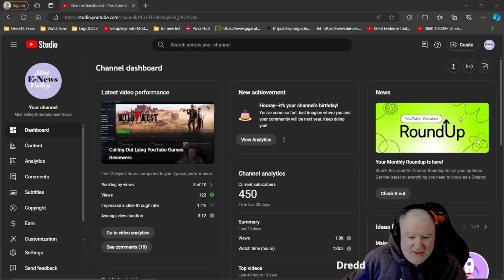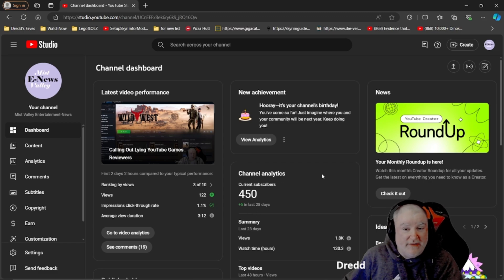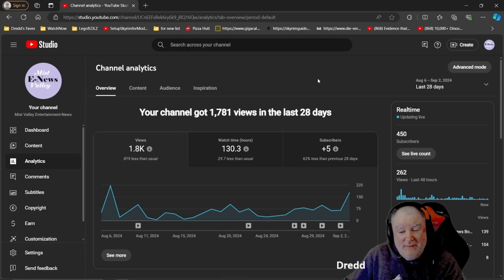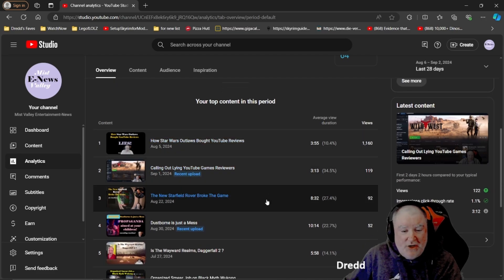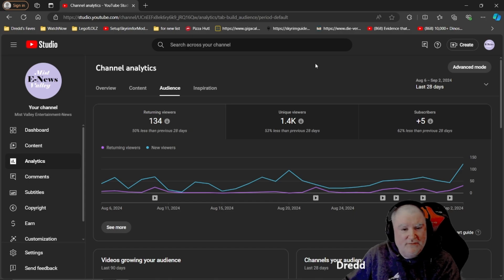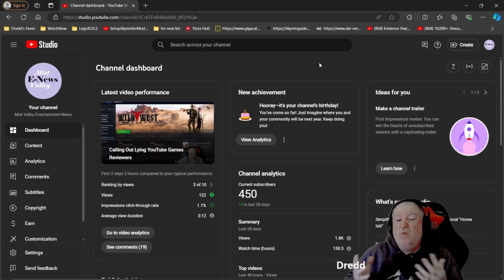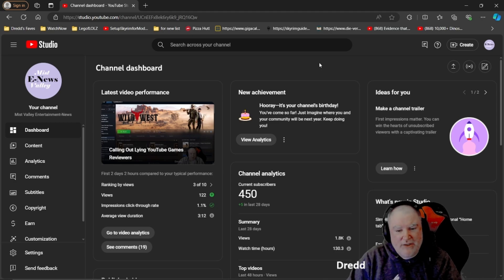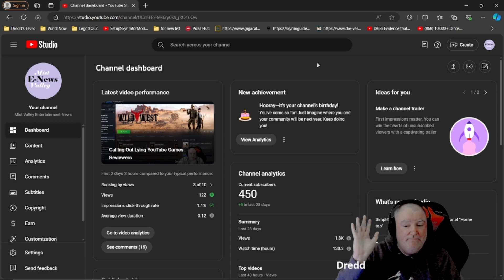Channel Anniversary - 200 Videos - Thank YOU !!!